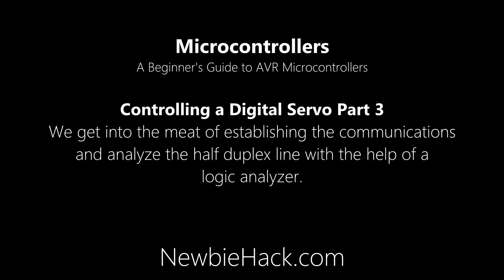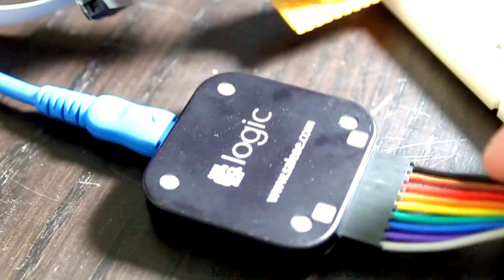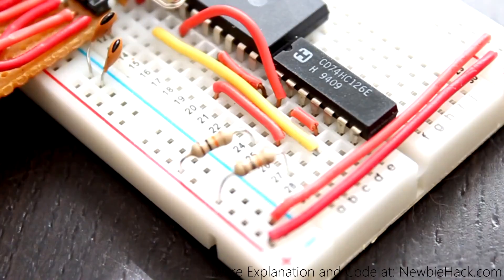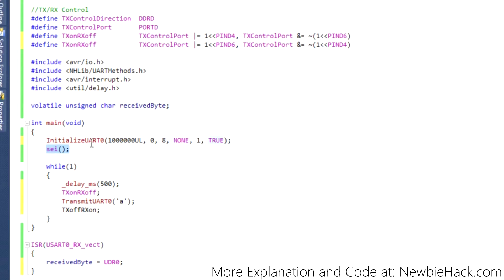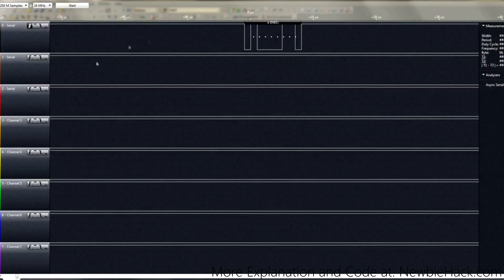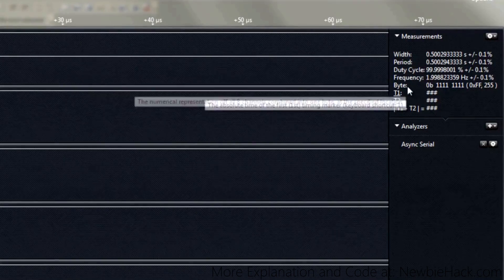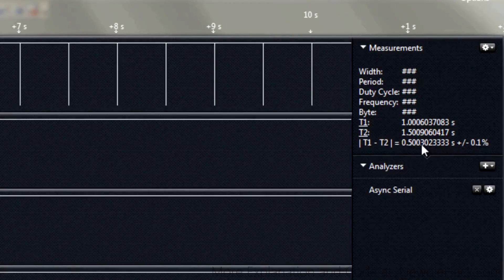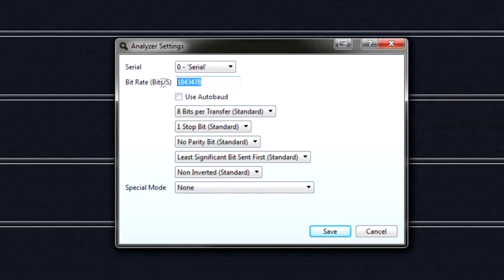Microcontrollers - AVR - Controlling Digital Servos Part 3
Patrick's Tip Jar:
bitcoin:1Gtawd29Sgu5CdvfUnkRg1YBfowCawjFdH
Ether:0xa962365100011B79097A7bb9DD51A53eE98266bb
This is a video series on controlling the Dynamixel digital servo by Robotis.  In this video, I get into the meat of the communications and program the TX and start using the control of the line driver quad buffer. I also complete the quad buffer circuit and show a new product, a logic analyzer that is a must have tool for this type of development.

Equipment that I use to make videos:
3D Mouse to rotate/zoom/move the object (Must have for CAD!!!)